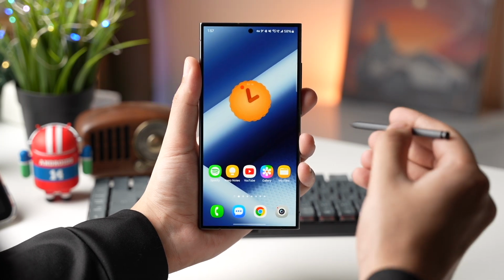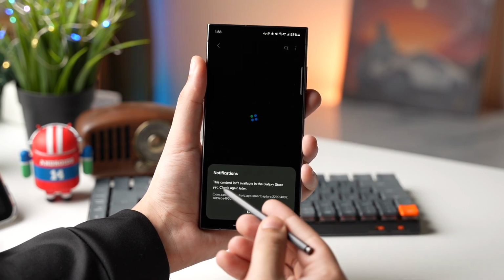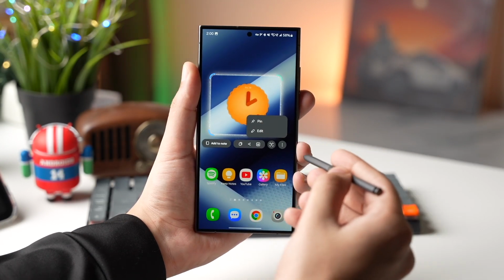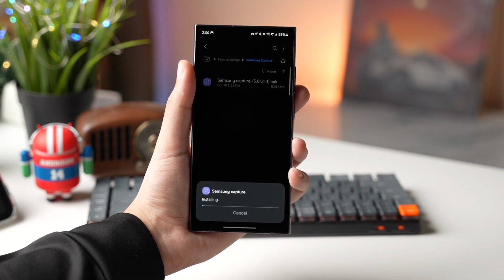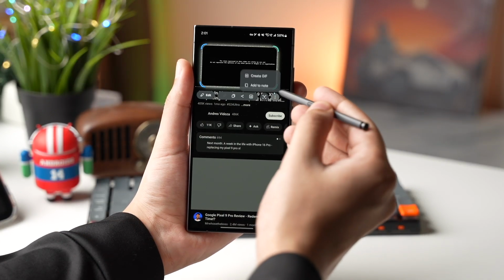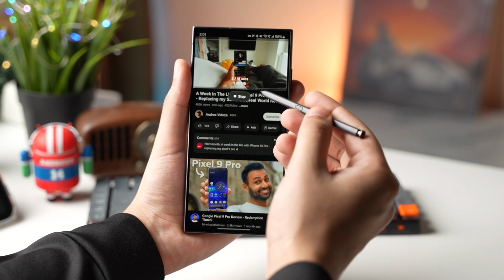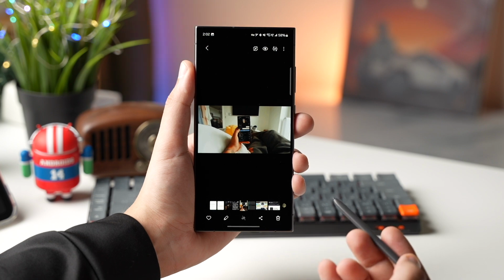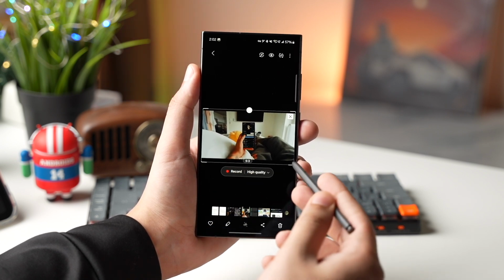This Amazing Feature Is Back Again On Samsung Galaxy Phones!!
This Amazing Feature Is Back Again On Samsung Galaxy Phones!! Samsung removed the gif making feature from its smart select and now its coming back again this time in a new app called Samsung Capture.

You can wait for few days till this update pops up automatically on Galaxy Store or you can install the apk from the following link